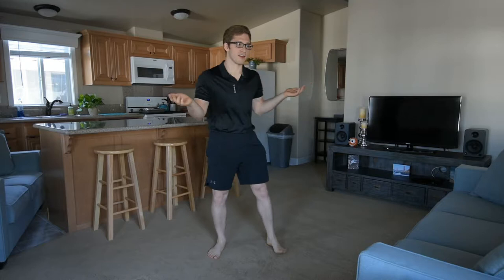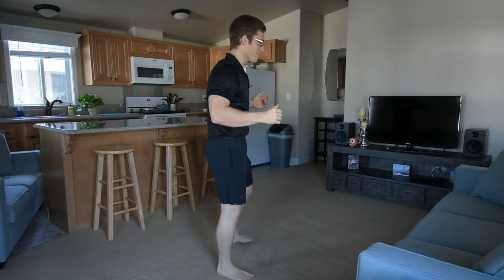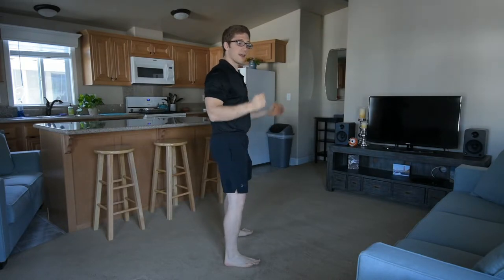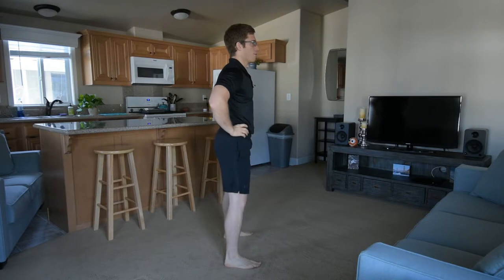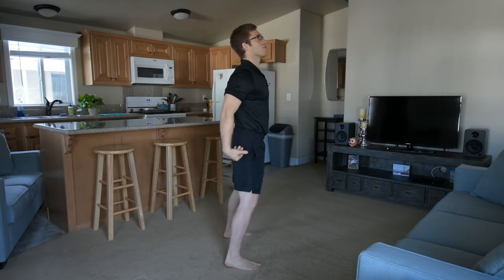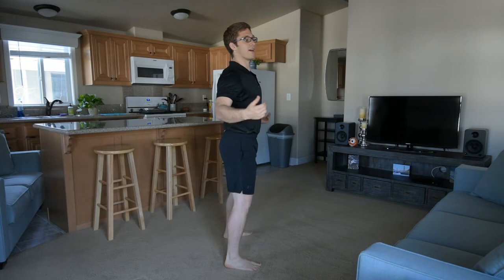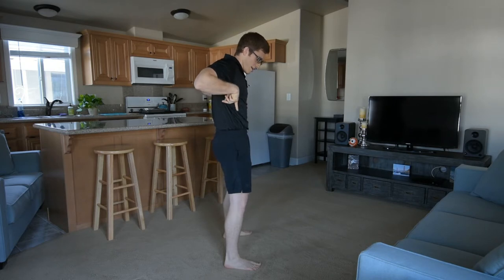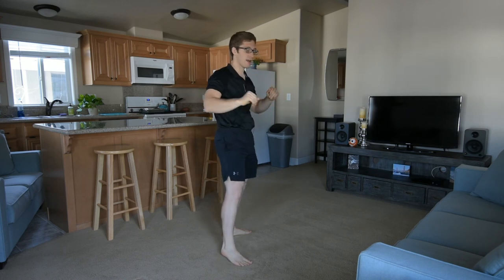Perfect Back Position in the Squat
What's the most important piece of your squat to address?

This one thing is kiiiiinda broad, but it MUST be cleared if you're going to keep your technique, strength, and power gains anywhere else.

Get control of this and then you'll have control of the whole system we call You.

The four steps:
1) Feet flat
2) Set hips
3) Ribs down
4) Look forward